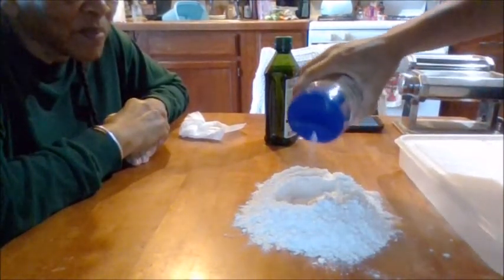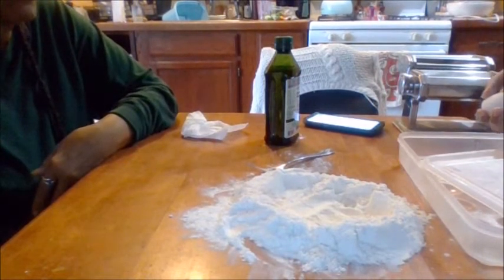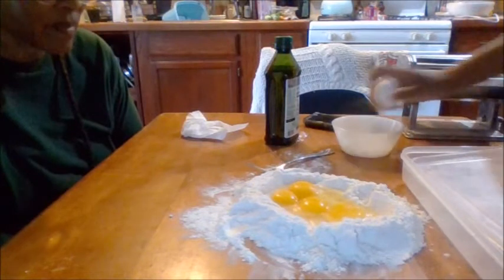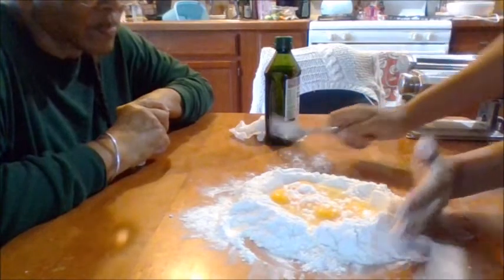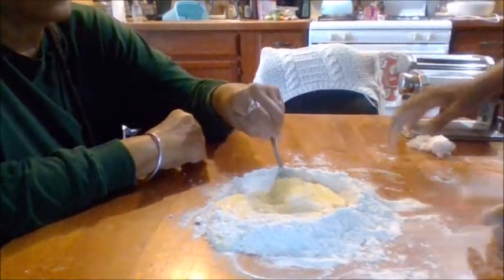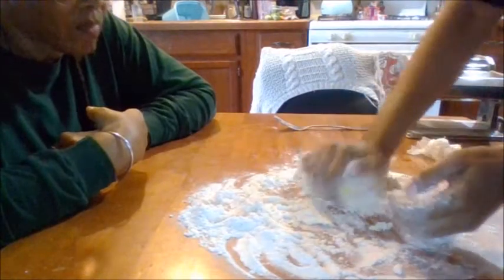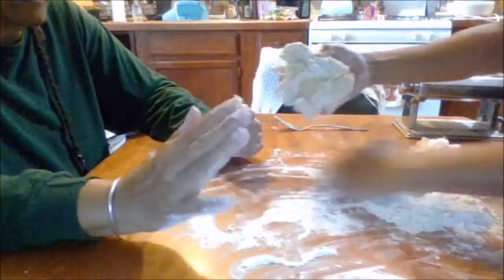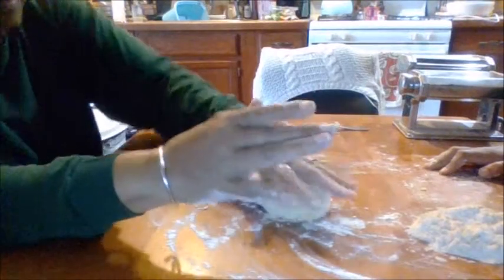Donia The DIY & Review Queen. Wednesday's DIY. Let's Make Homemade Pasta. Part One.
I do reviews on Tuesdays & Thursdays, DIYs on Wednesdays, Cooking on Fridays.  And I have a live auction on the 2nd & 4th Sunday of the month at 8pm.
$deedee4310
Movie By Paranormal Hood
Episodes
Books:
Pouring A Floor
Herbal E-Books
The Herbal Survival Guidebook Kindle Edition

Donia Gonzales-Copeland
POB 371
Delaware City, DE 19706

 Mail to:
Donia Gonzales-Copeland
POB 371
Delaware City, Delaware 19706